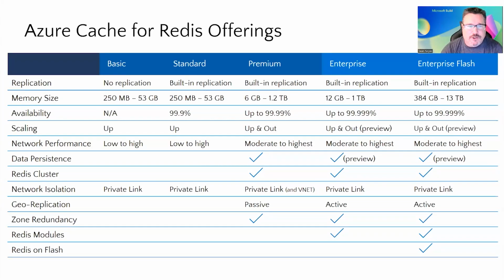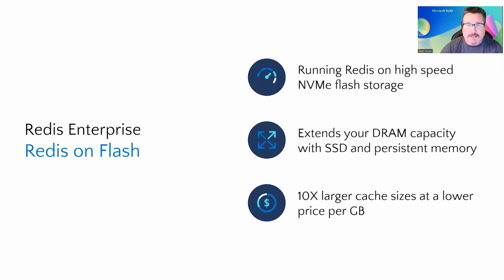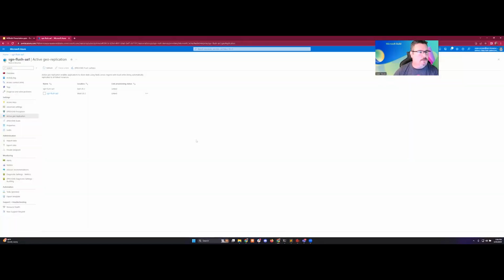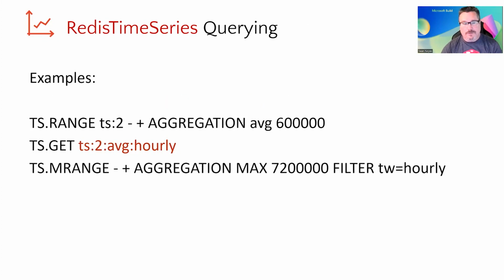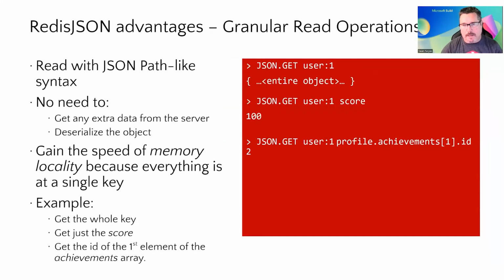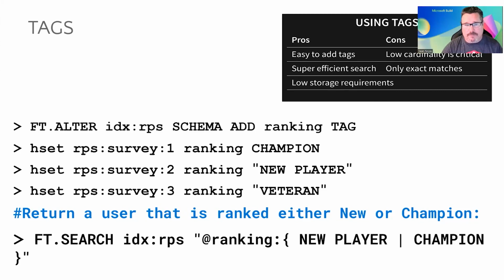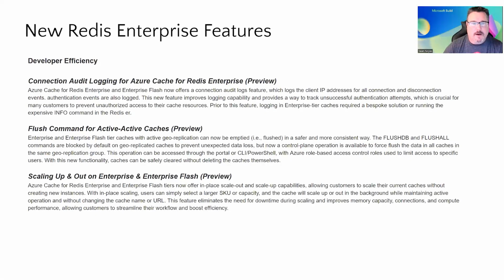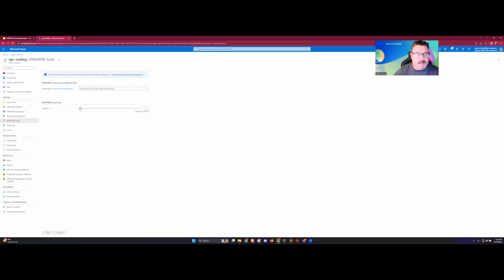Revolutionize the future: Solutions for scale with Redis Enterprise | ODFP235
Redis Enterprise has been making waves in the world of data storage, offering lightning-fast performance and unparalleled scalability. In this talk, we explore how Redis Enterprise is revolutionizing the future of data storage and unlocking new possibilities for businesses of all sizes. From real-time analytics to machine learning and beyond, Redis Enterprise is empowering developers to build high-performance solutions that can keep up with the demands of today's fast-paced world.

*Speakers:*
 * Tara Hutton
 * Sean Noyes

ODFP235 | English (US) | Data platform